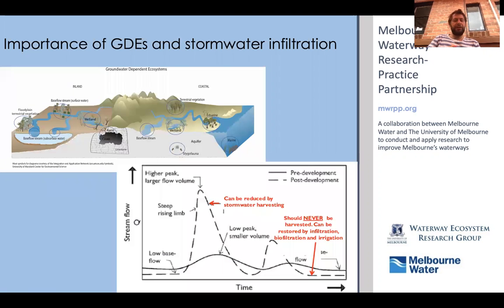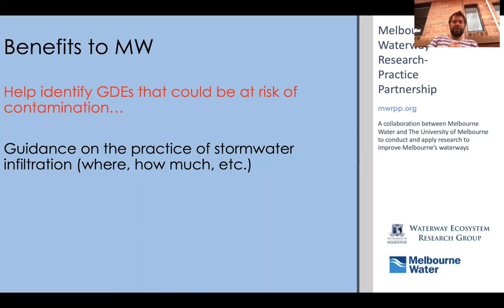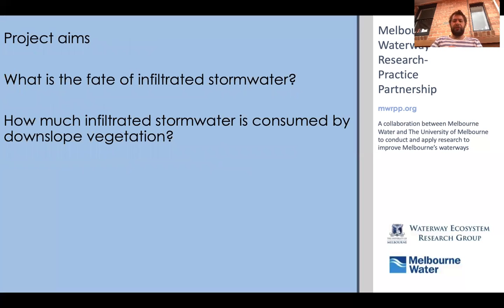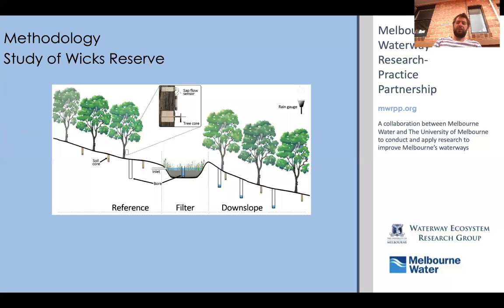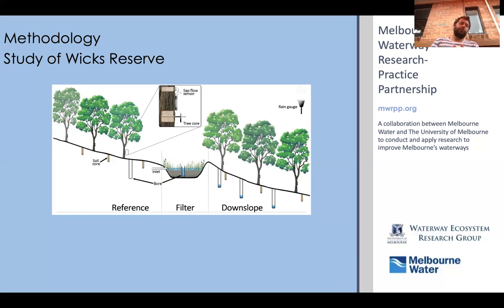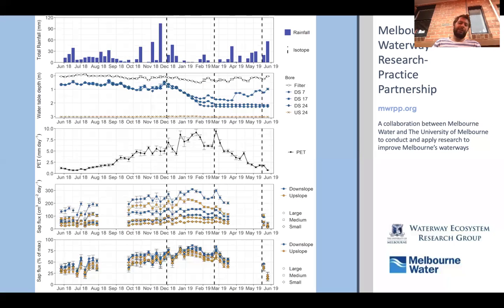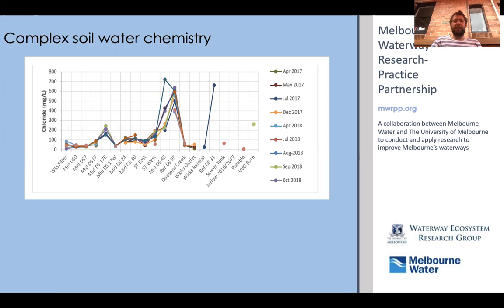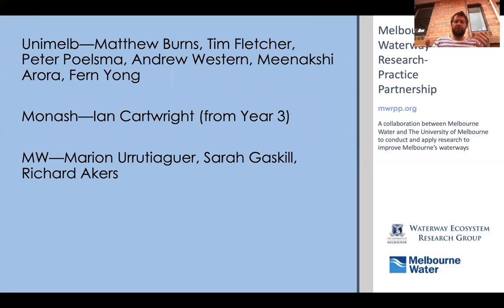Project Update: Ground Water (B4)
Update on the progress and future direction of research project B4: Understanding the interactions between groundwater, surface water and Groundwater Dependent Ecosystems; for the 2020 Annual Research Update (virtual edition). This research is being conducted as part of the Melbourne Waterway Research Practice Partnership (mwrpp.org).

0:00 Introduction
1:00 Importance of GDEs
2:24 benefits to Melbourne Water
4:03 Project aims
6:10 Methods
8:20 Preliminary results
12:25 Future research direction
13:28 Project Team